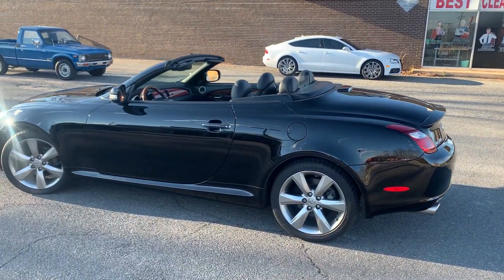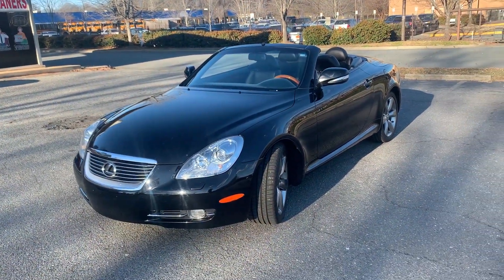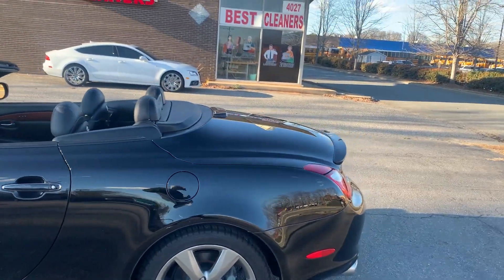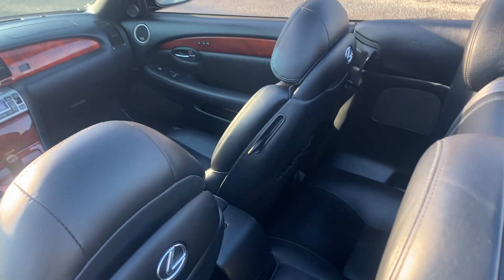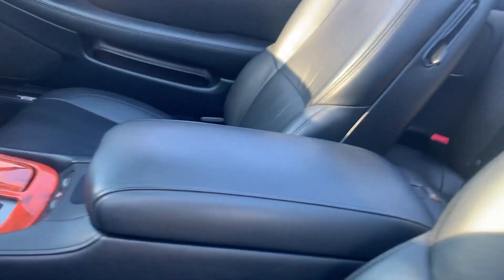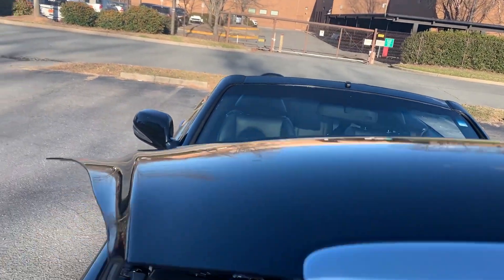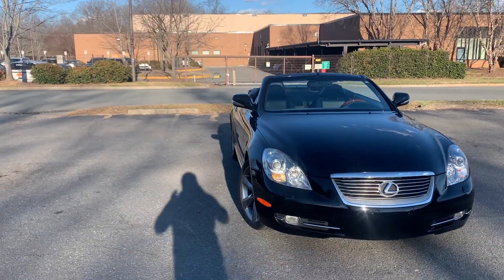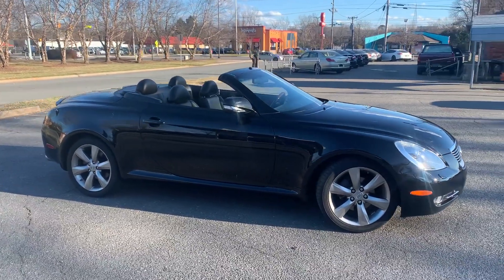2010 Lexus SC 430 Convertible